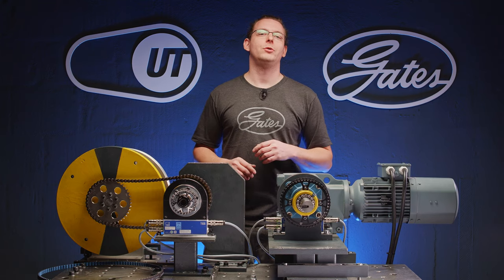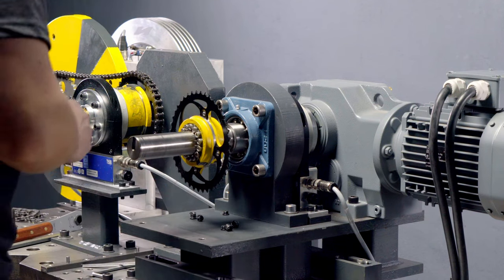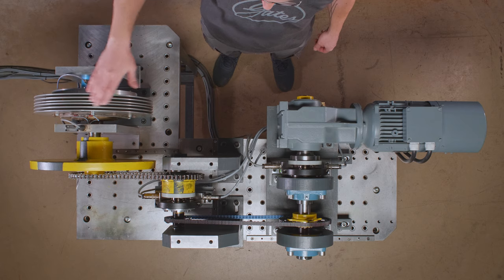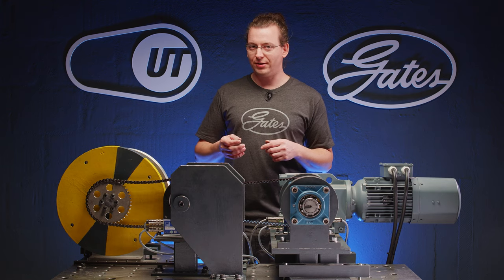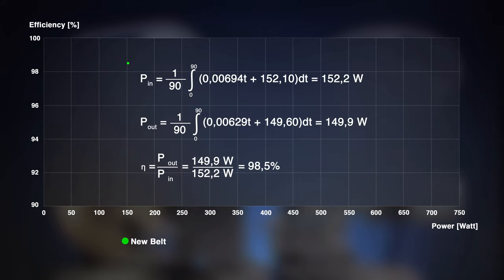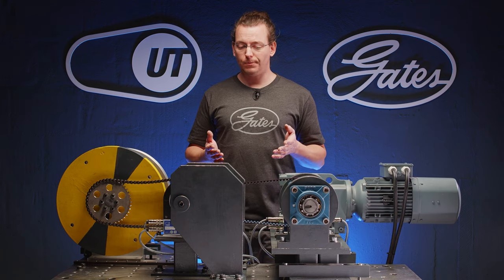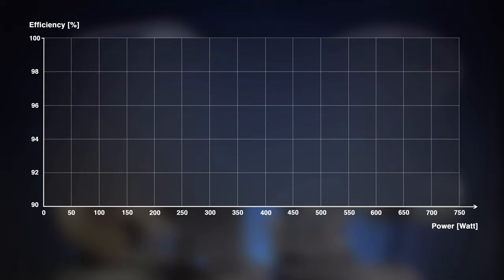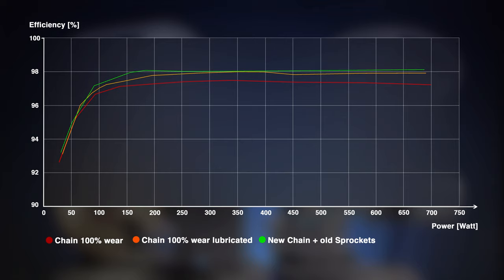CARBON BELT vs. STEEL CHAIN Part: 3 efficiency demystified details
Gates Carbon Drive belt drive system vs.  steel chain Part 3

Gates Carbon Drive Riemenantrieb vs. Kettenantrieb